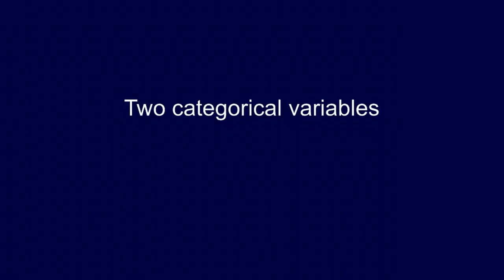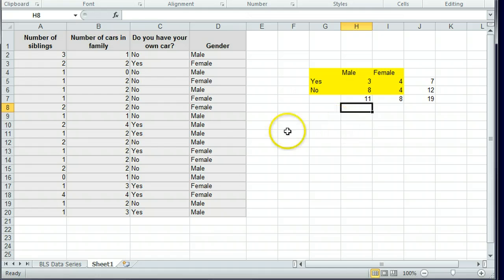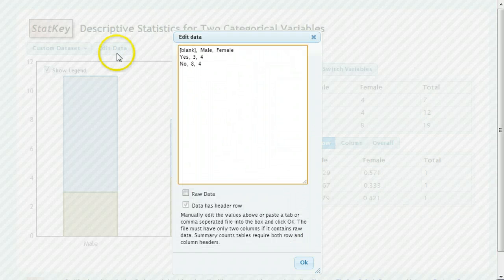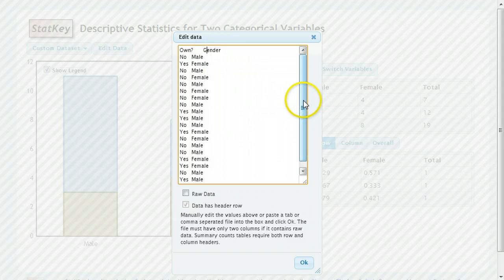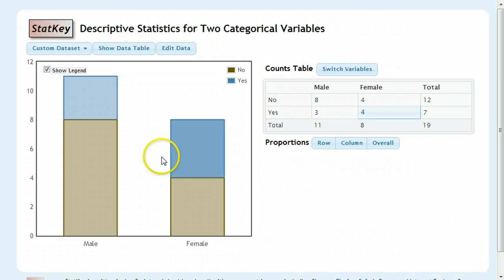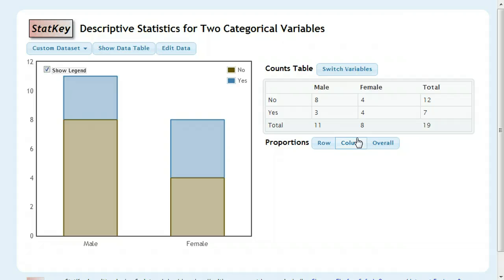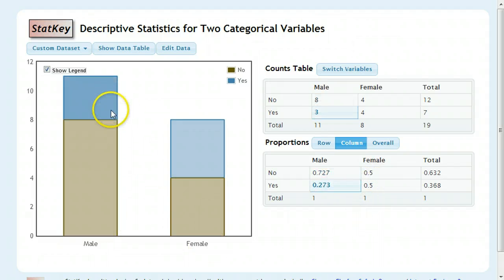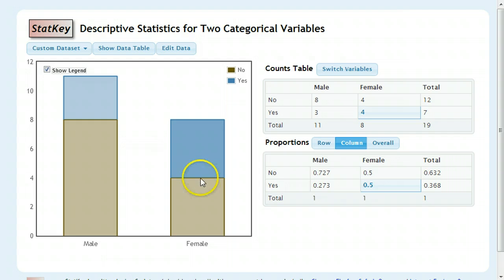More 2 categorical variable independence